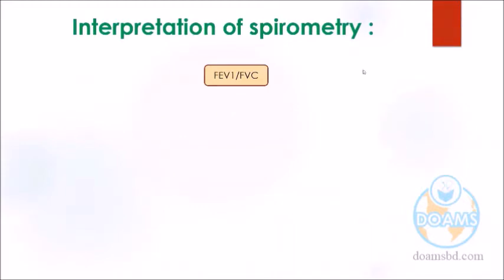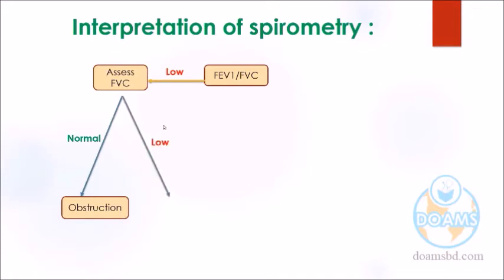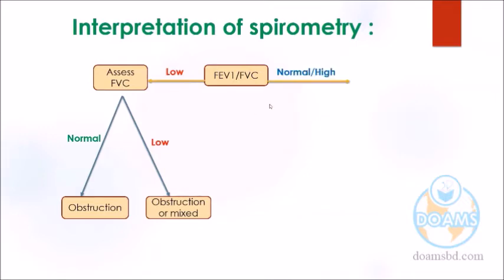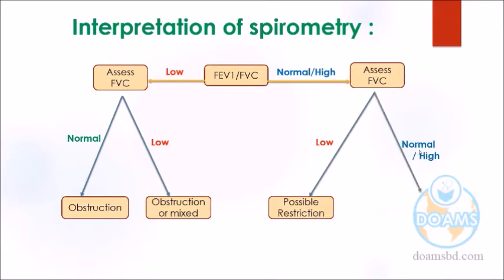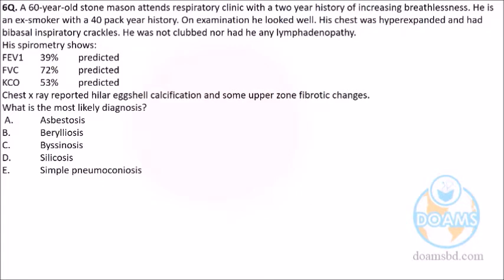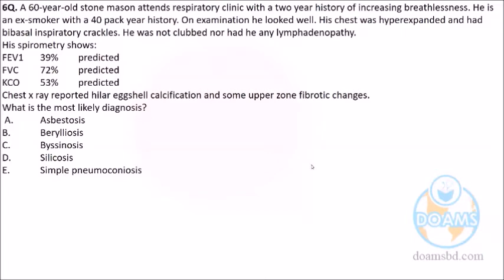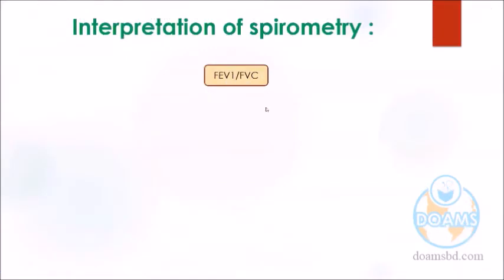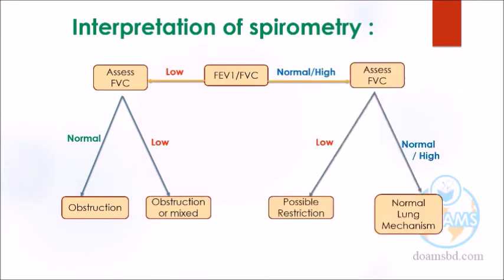Spirometry Evaluation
Learn with clinical scenario

Our BASIC course and its discussion class designed in a manner that this course is enough to prepare a candidate for MRCP (UK), MRCP (I), MRCGP as well as any licensing exam like PLAB, AMC

MRCP Part 1 COURSES:
-Part 1- BASIC / System Revision Mock / Full Mock BOOK NOW

MRCP Part 2 Written COURSES:
-Part 2 Written Course BASIC / System Revision Mock / Full Mock BOOK NOW

MRCP PACES COURSES:
-PACES Approach/ PRACTICE/ Mock Course BOOK NOW

MRCGP (INT/ South Asia) Courses of FAMILY MEDICINE:
-MRCGP(INT/ S Asia) Part 1 AKT (4 Month-BASIC) / System Revision Mock / Full Mock BOOK NOW

 MRCGP (INT/ S Asia) Part 2 OSCE Mock Practice BOOK NOW